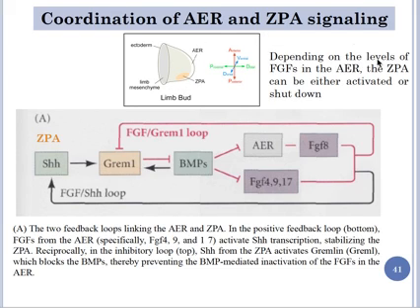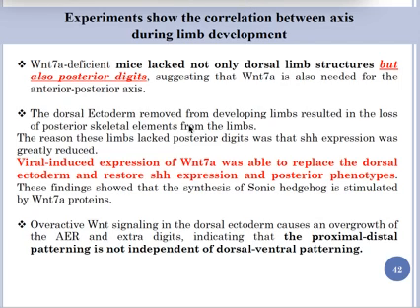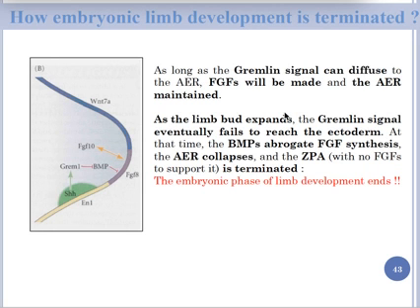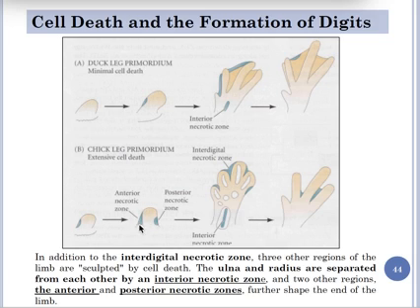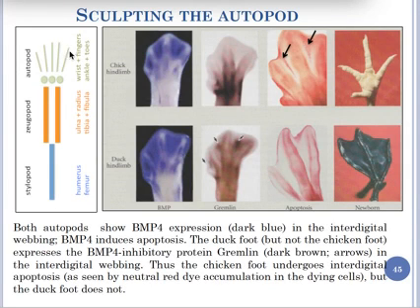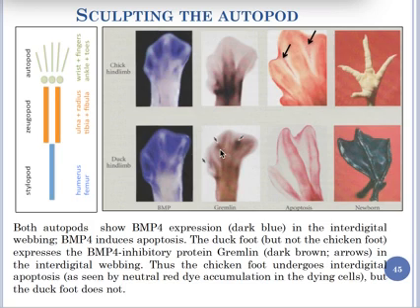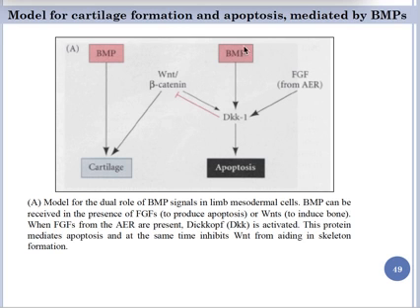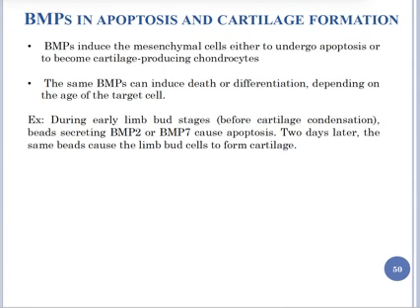July 3, 2020